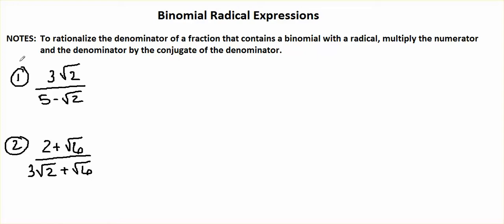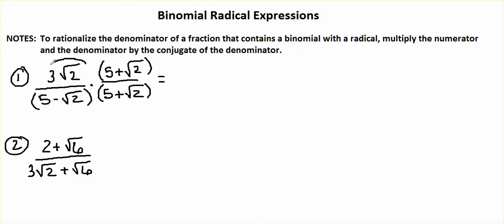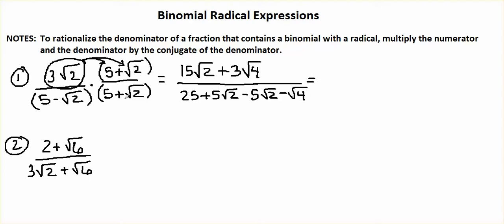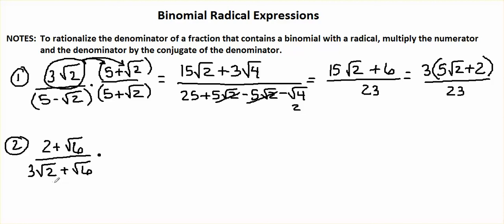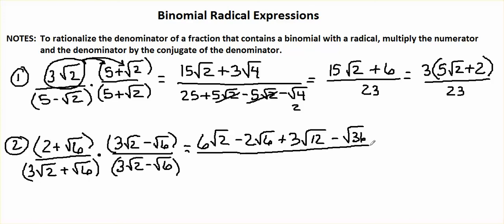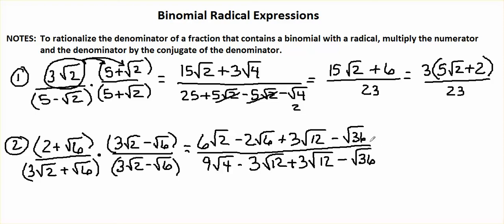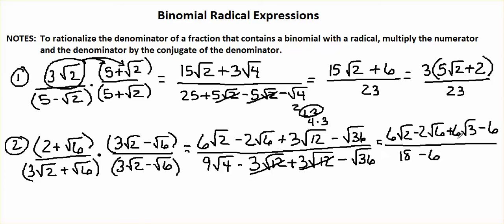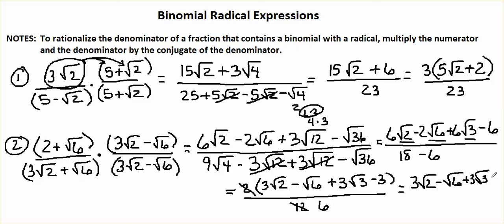Chapter 6-3 video 4: Using the Conjugate to Rationalize